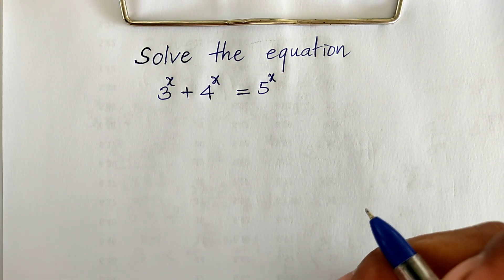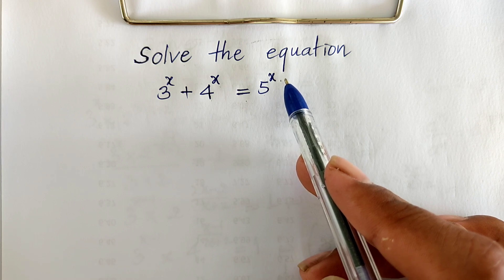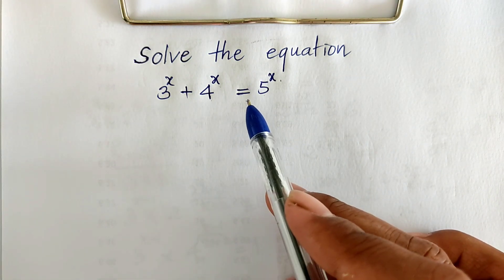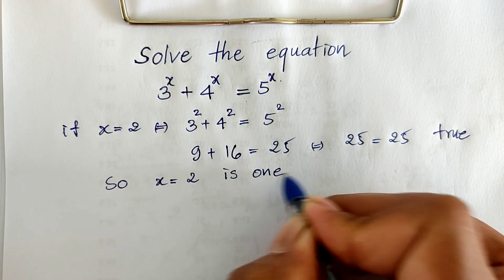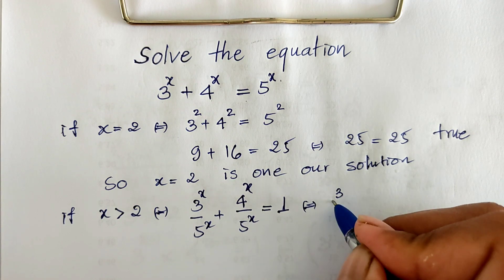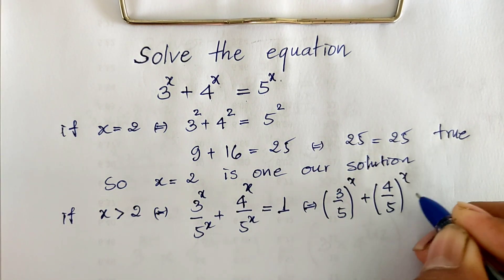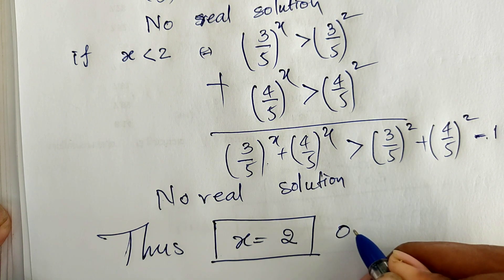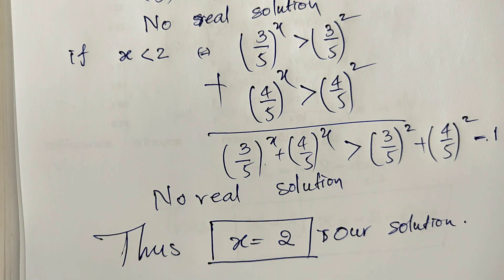Math Olympiad Problem | Nice Exponential Equation | Math Olympiad Training | EP 17